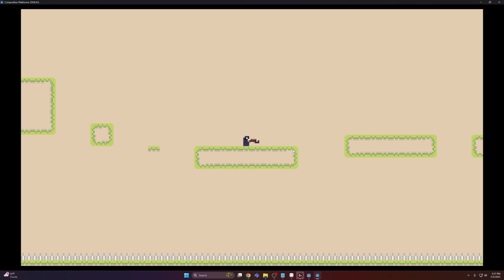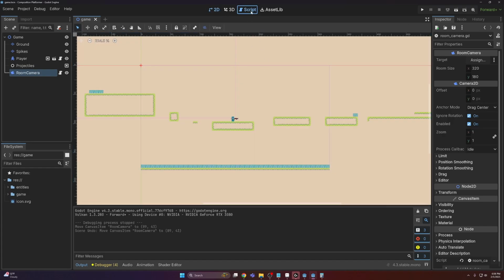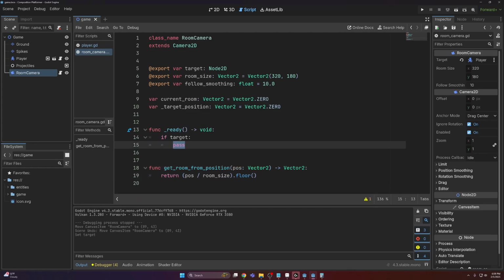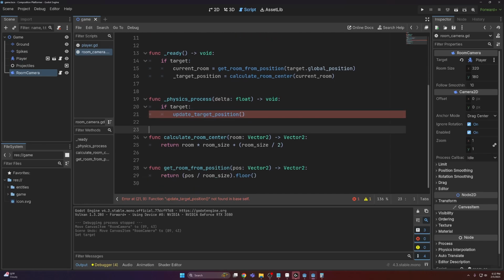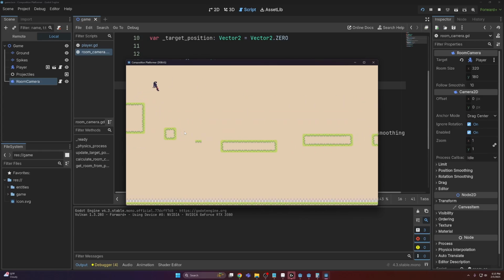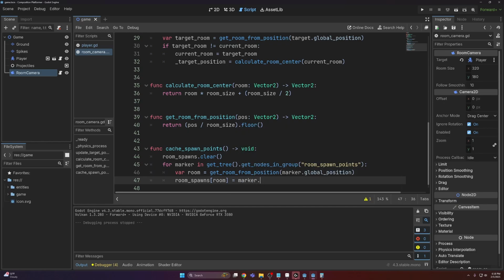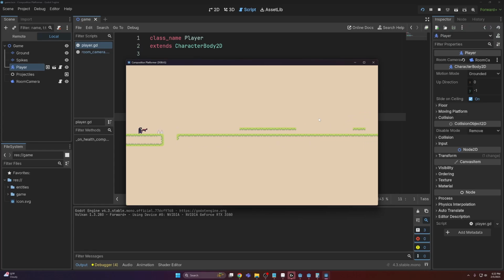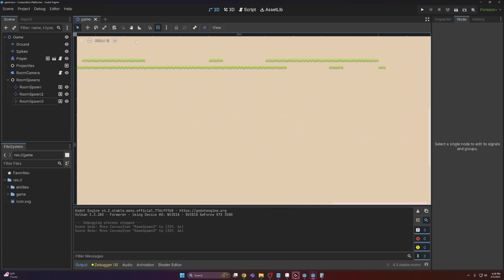ROOM/AREA CAMERA SYSTEM in Godot 4.3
In this video, I will show how to make an easily scalable camera system similar to Celeste or Zelda. Enjoy!